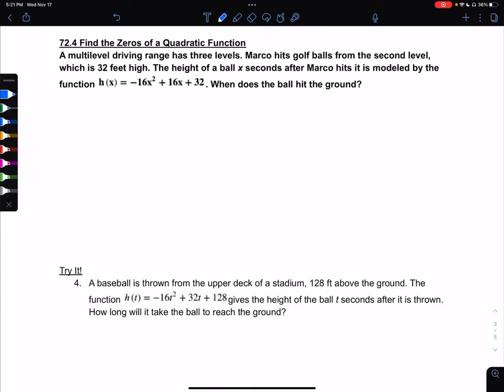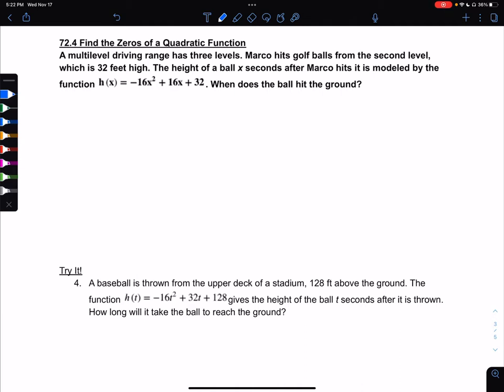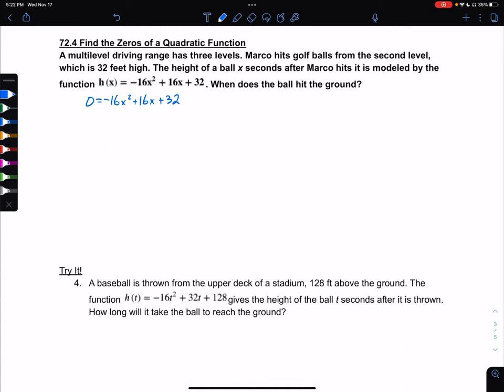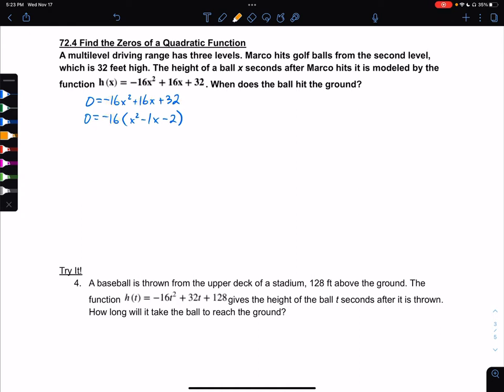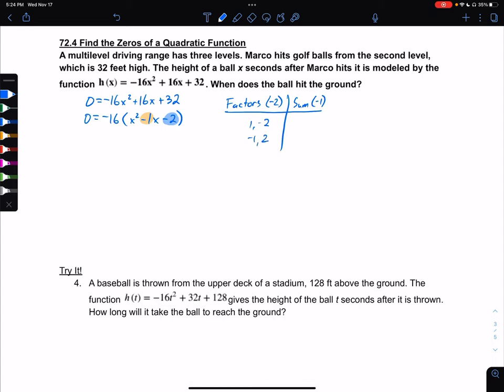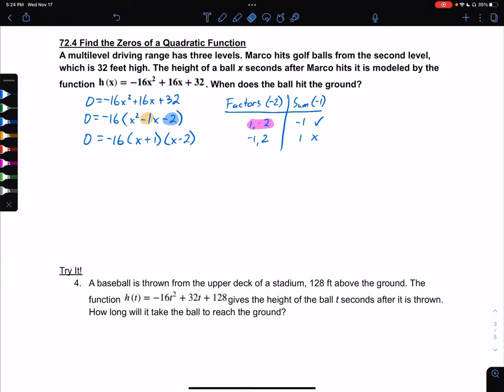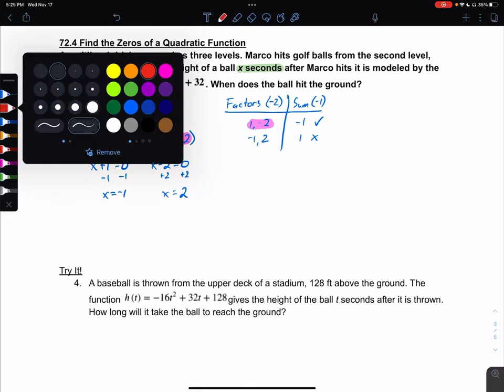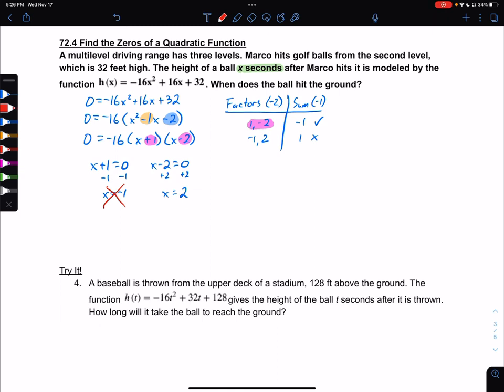72.4 Find the Zeros of a Quadratic Function